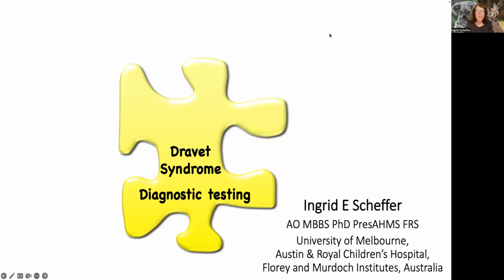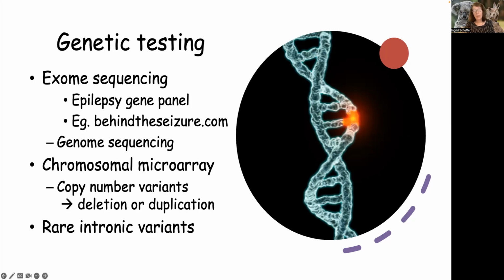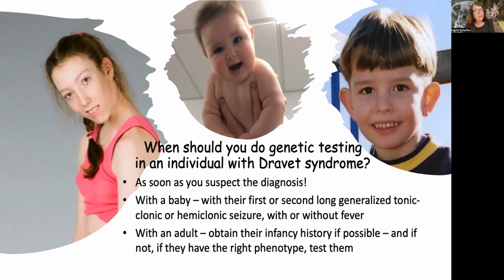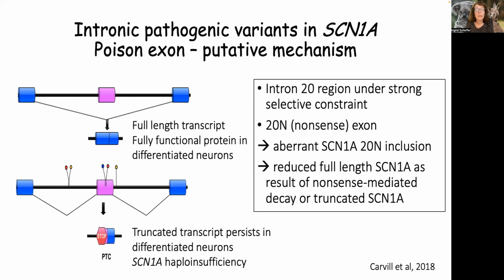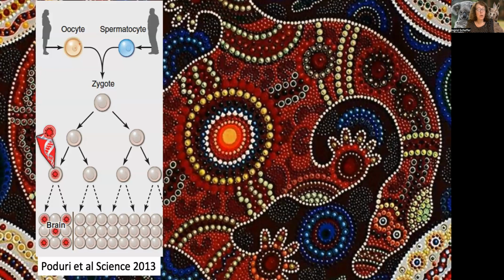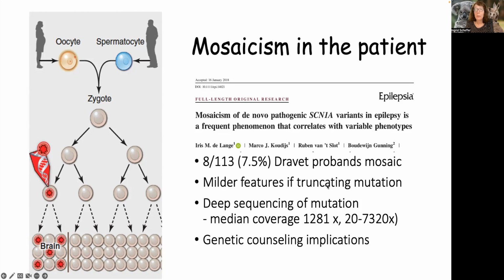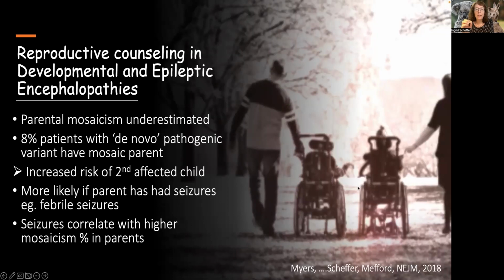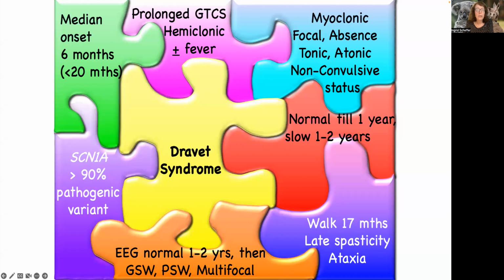Dravet Syndrome Diagnostic Testing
Presented by Ingrid Scheffer, AO, MBBS, PhD, PresAHMS, FRS

The development of this updated professional educational series by the Dravet Syndrome Foundation was prompted by the recent publication of the International Treatment Consensus on Diagnosis and Management of Dravet Syndrome.